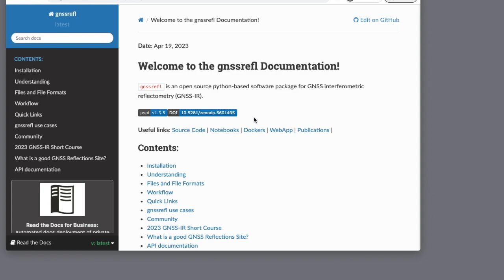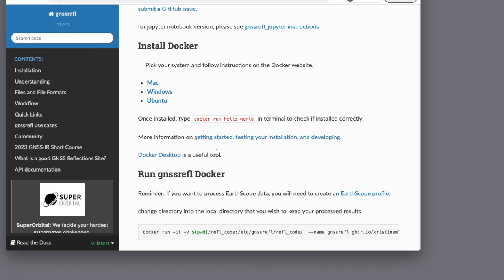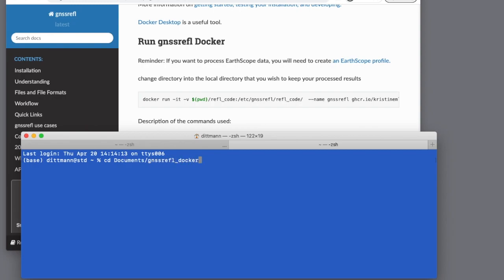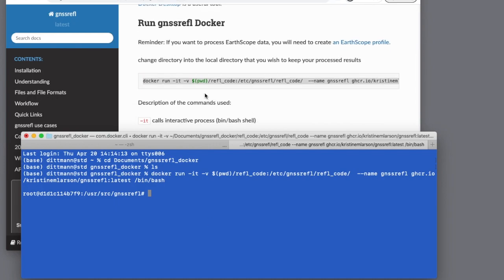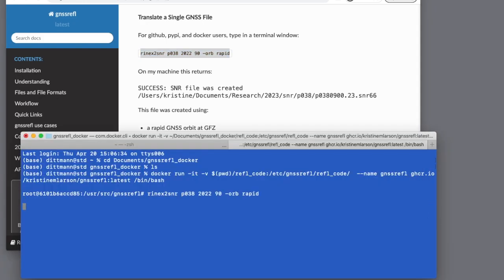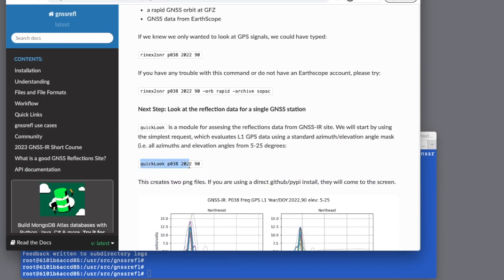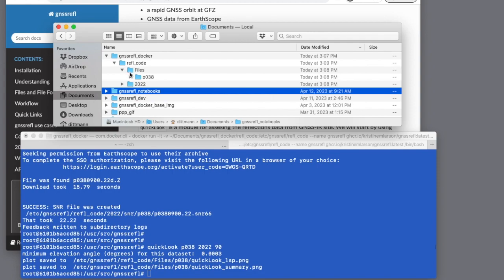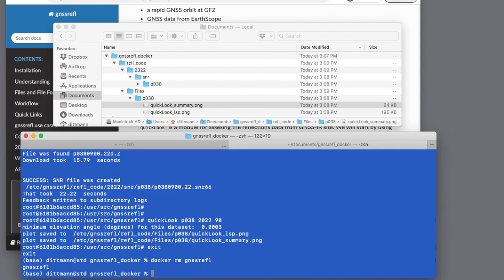gnssrefl docker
Tim Dittmann describes how to install the docker image for gnssrefl.